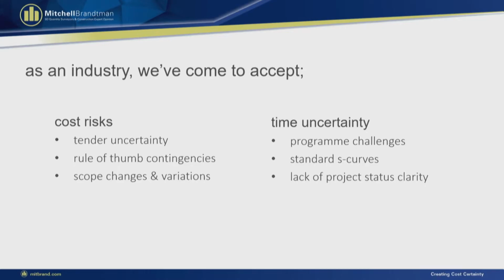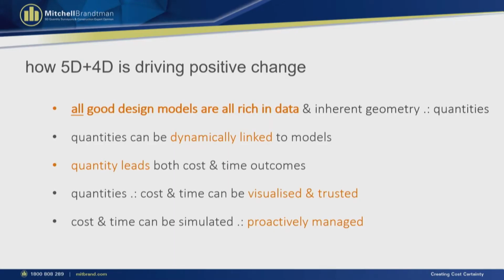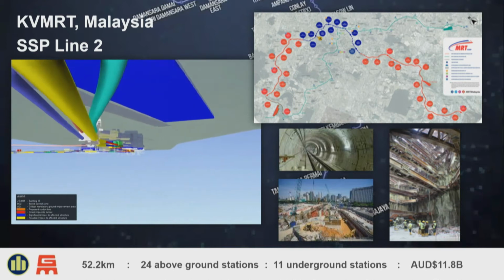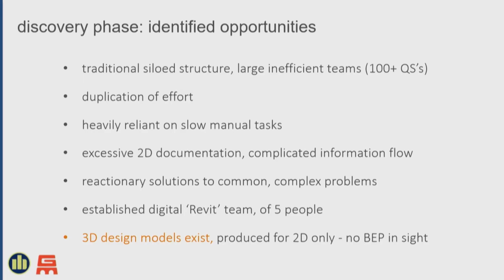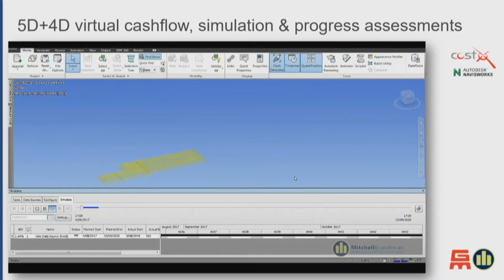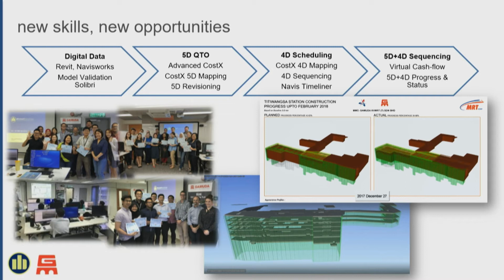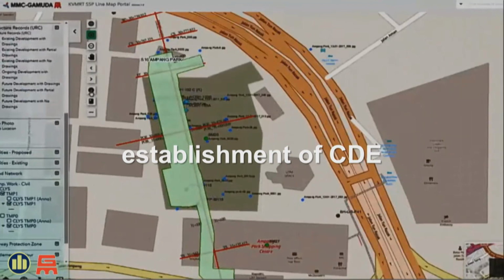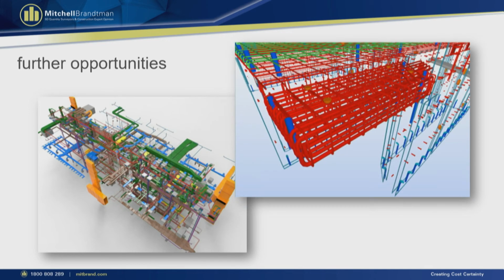PCE Australia 2019 | Innovation Zone | Caitlin Shields